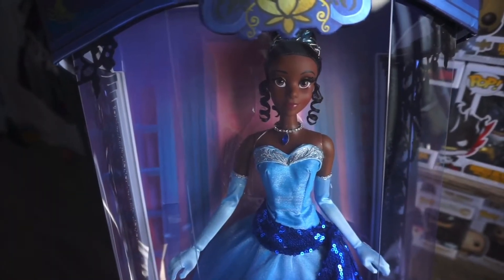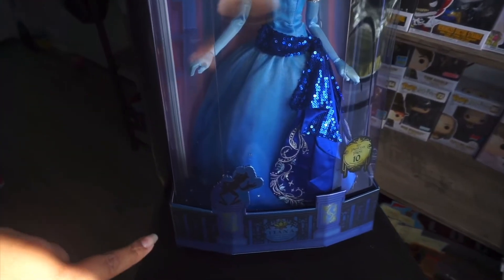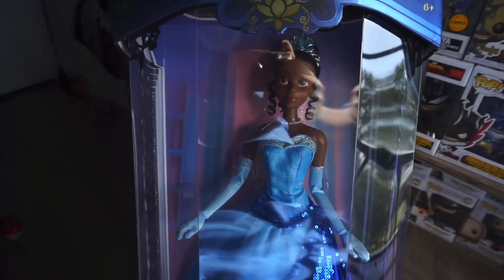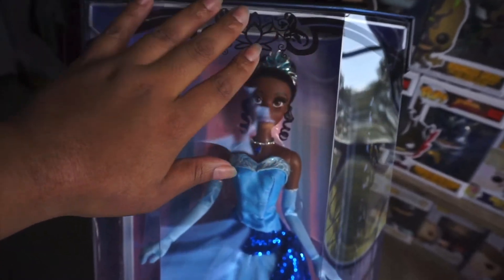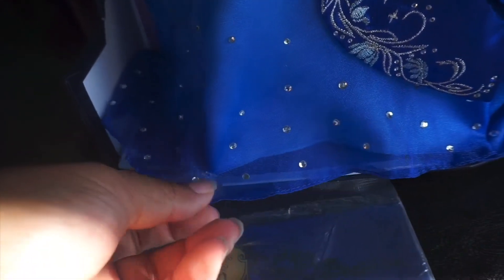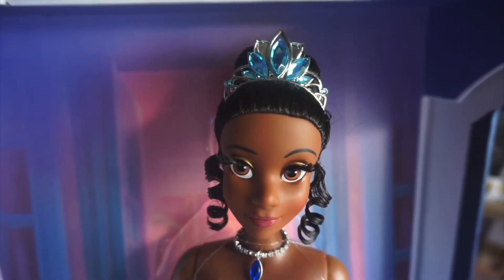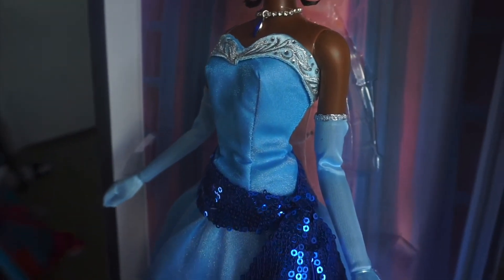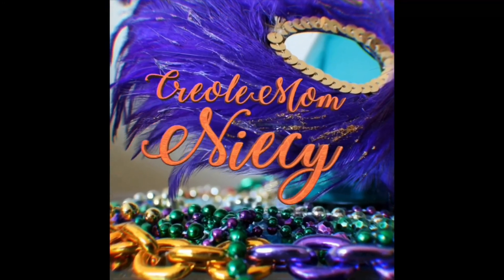Disney’s The Princess and the frog Limited edition Princess Tiana Doll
Today we are taking a closer look at the 10 year anniversary Princess Tiana doll from Disney’s the Princess and the frog! I’m so extremely happy to have her in my collection! Let me know what you think about her in the comments below!